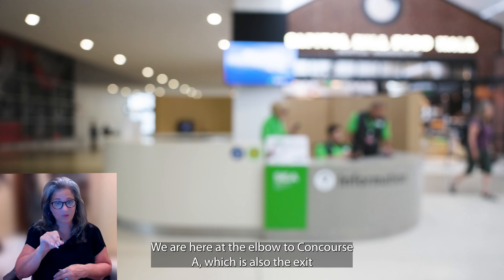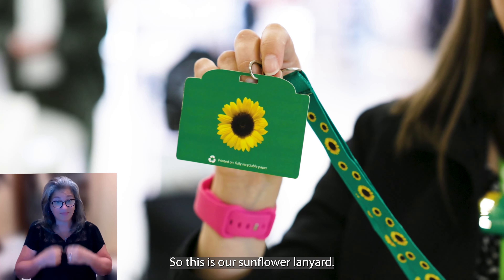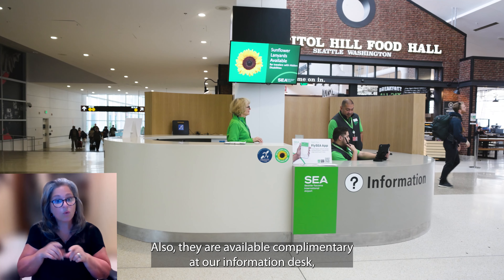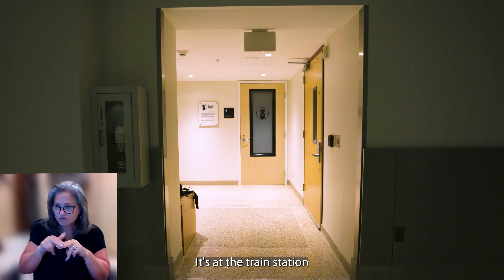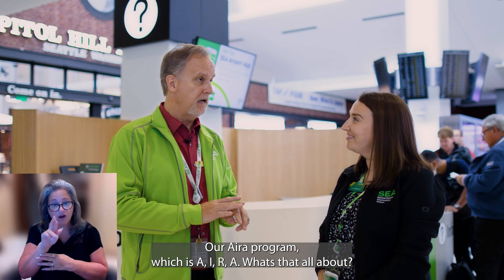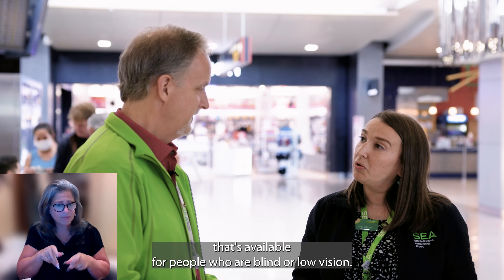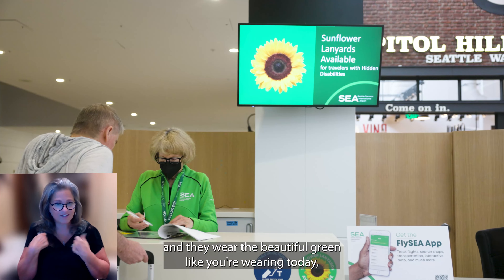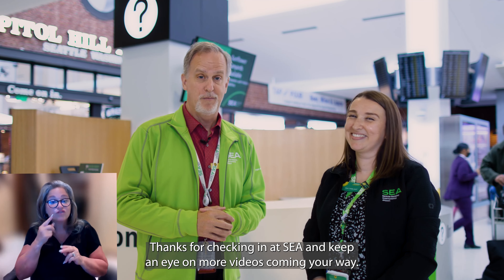Checking In | Chelsea Rodriguez on Accessibility at SEA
SEA is a leader in airport accessibility, and we want to show it! Chelsea Rodriguez, Airport Volunteer & Access Program Manager talks about the many features available to travelers at SEA to make navigation and communication a breeze. These features include our sunflower lanyard program, sensory room, free usage of the Aria app, and many other exciting opportunities.